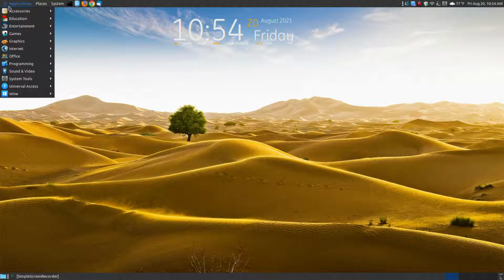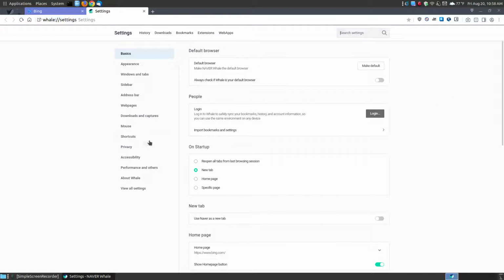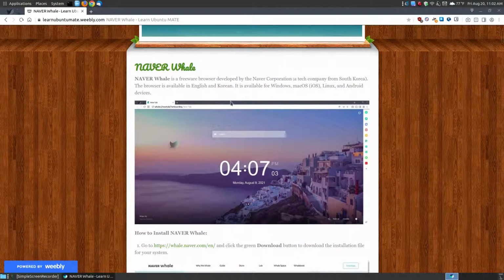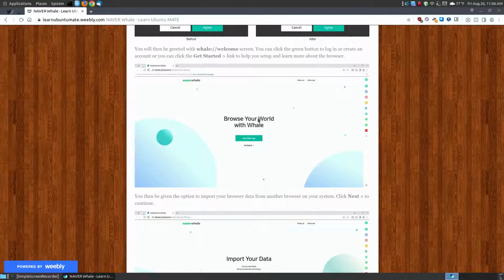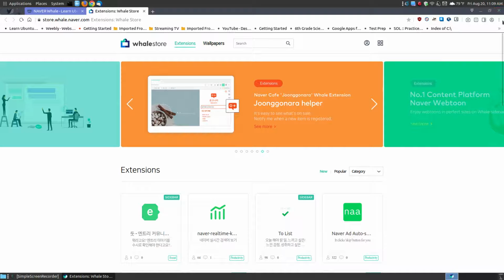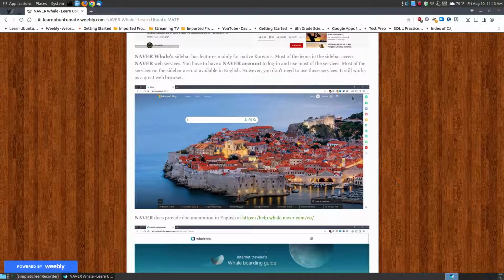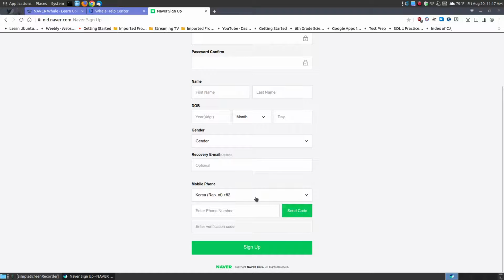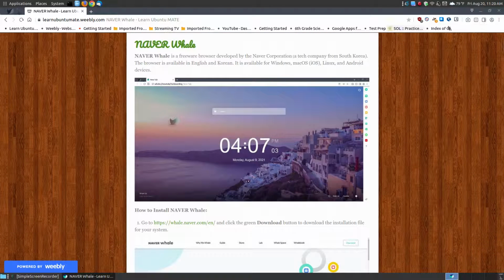NAVER Whale Browser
NAVER Whale is a freeware browser developed by the Naver Corporation (a tech company from South Korea). The browser is available in English and Korean. It is available for Windows, macOS (iOS), Linux, and Android devices.